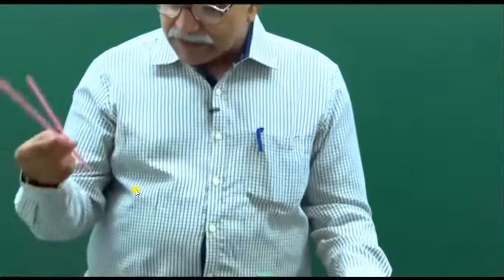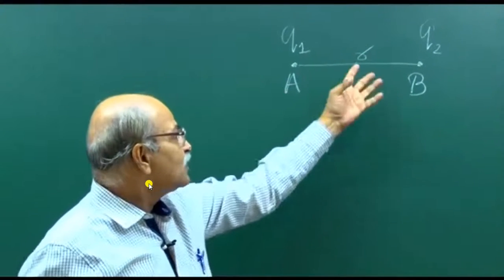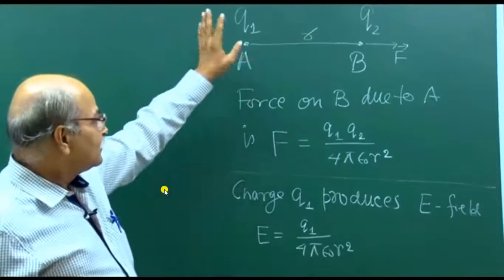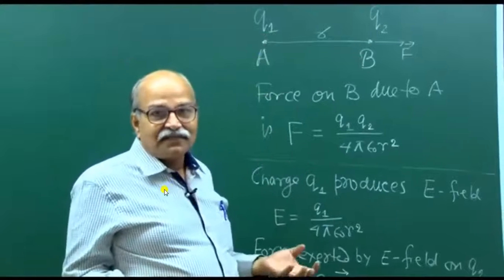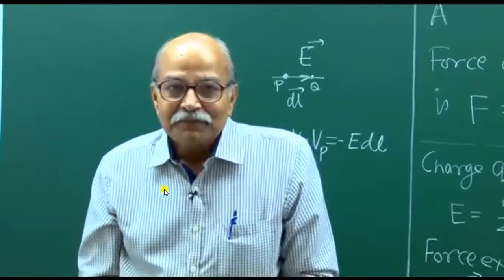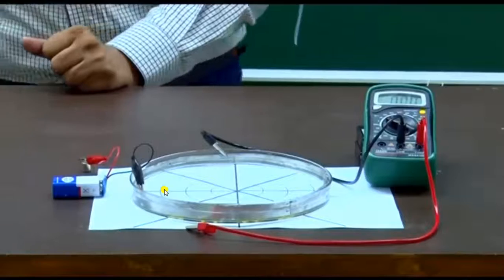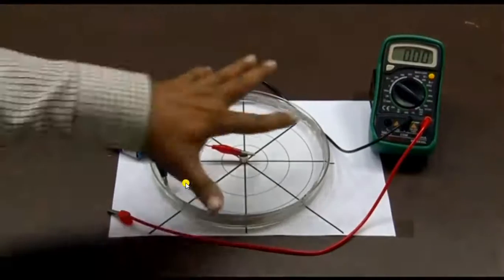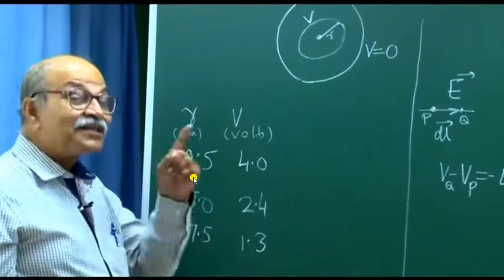Electric Force by Prof. H.C. Verma | Physics Learning Series